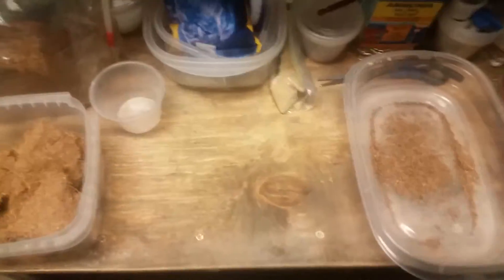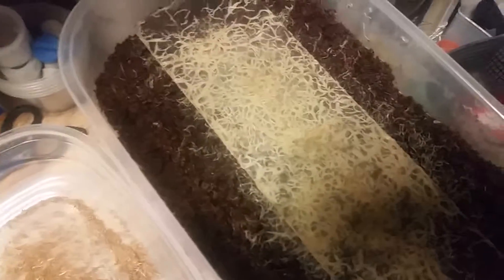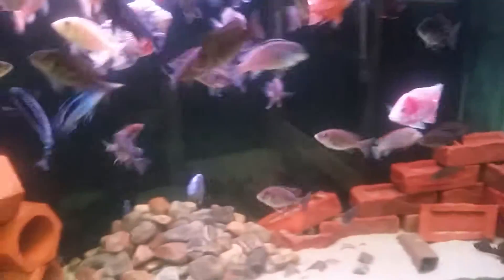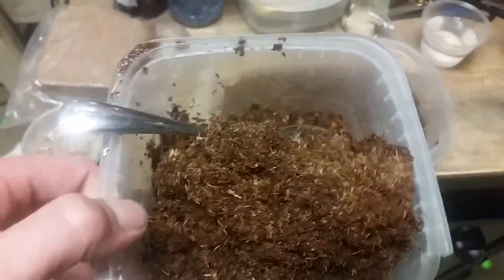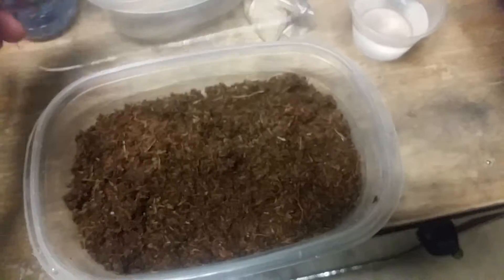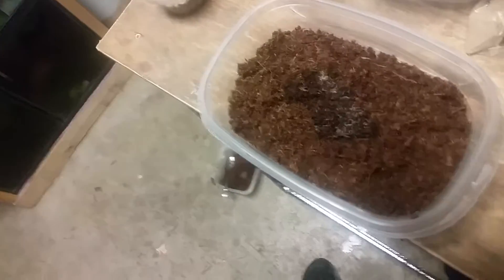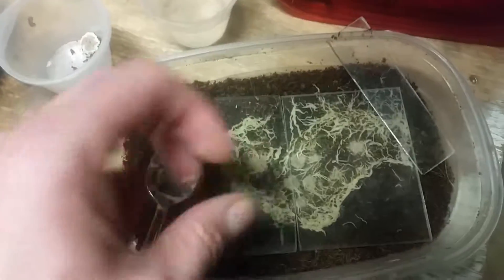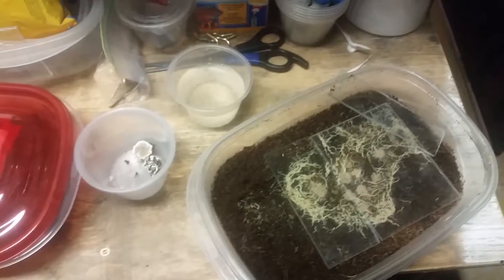How I culture Grendel worms and feed two fish DIY fish food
DIY fish food cultures